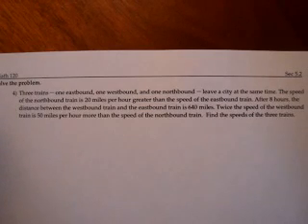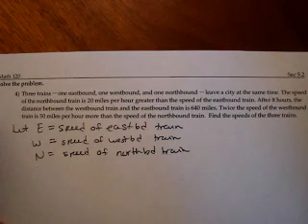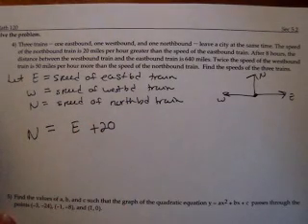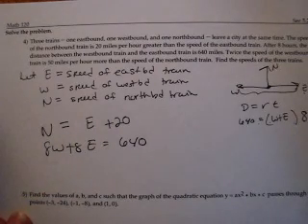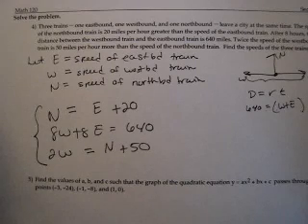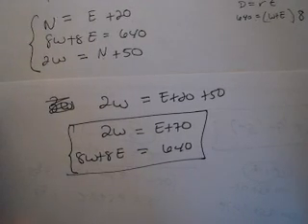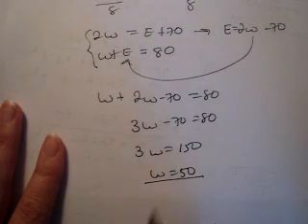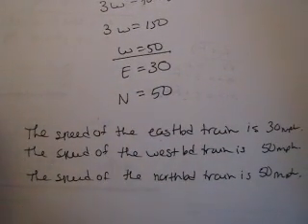Math 120 Sec 5.2 pt 2